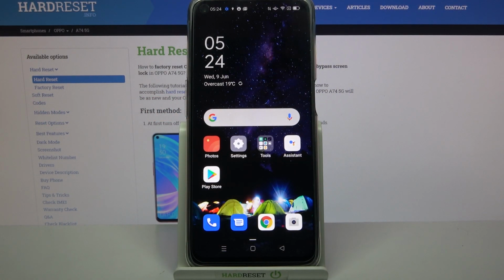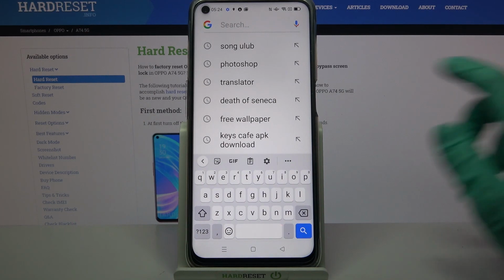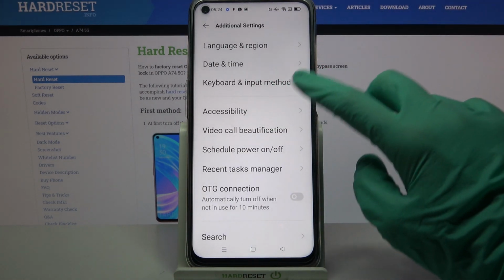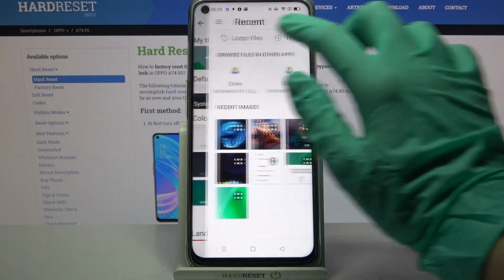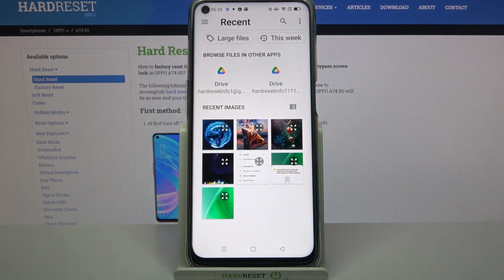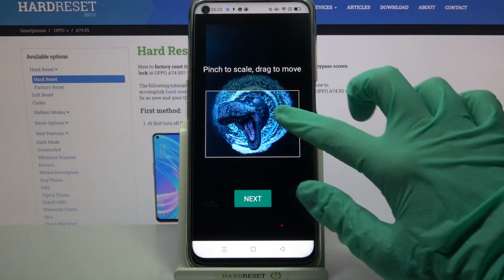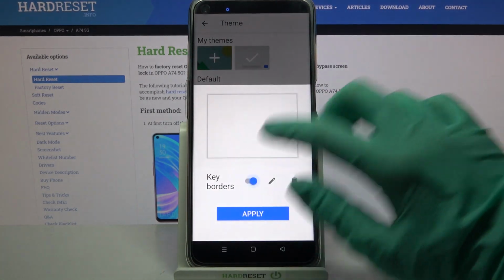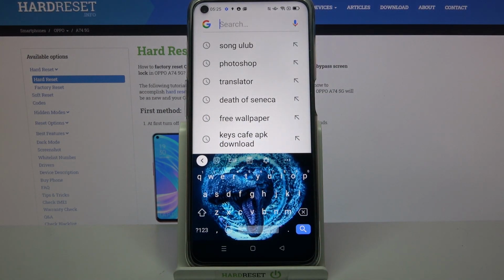How to Customize Keyboard Theme in OPPO A74 5G – Find Keyboard Personalization Options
If you’re bored with plain keyboard theme in your OPPO A74 5G, then here we are coming with help! In this tutorial we’d like to share with you how easily you can find proper keyboard theme section and what to do in order to customize it. You’ll be able to change the colour and add effects which you like the most! So let’s follow all shown steps and successfully customize keyboard theme.
How to change keyboard theme in OPPO A74 5G? How to refresh keyboard theme in OPPO A74 5G? How to personalize keyboard theme in OPPO A74 5G? How to change theme in OPPO A74 5G? How to customize keyboard in OPPO A74 5G?